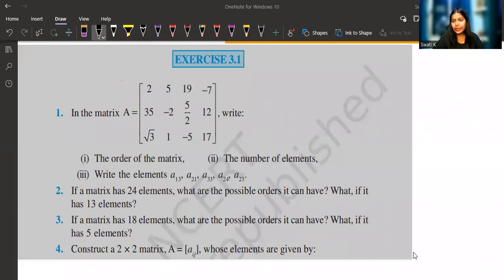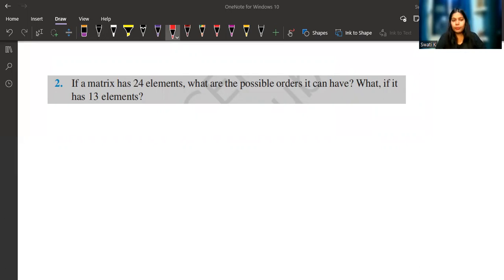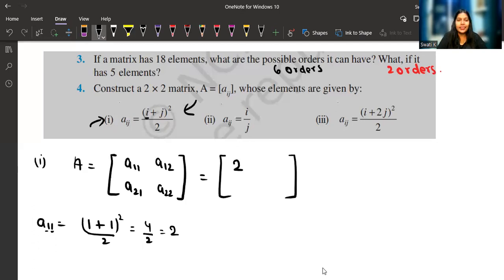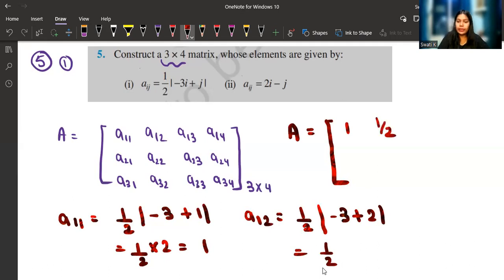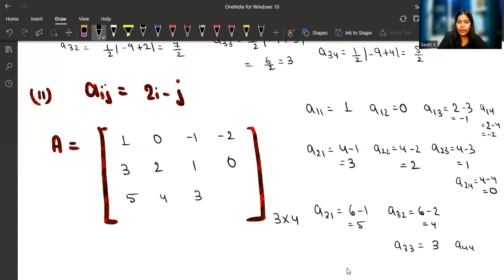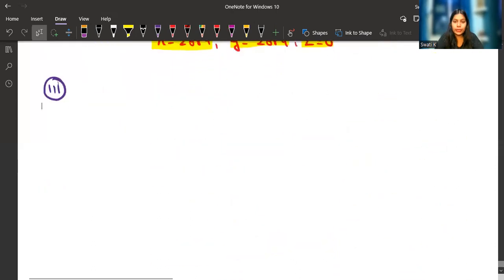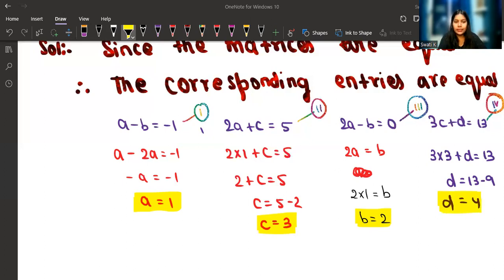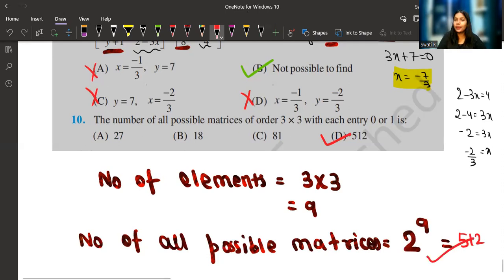CHAPTER- 3 EX- 3.1 NCERT MATRIX SOLUTION FOR CLASS -12